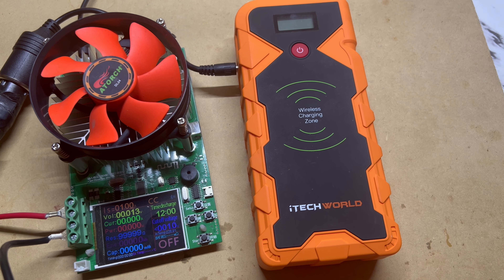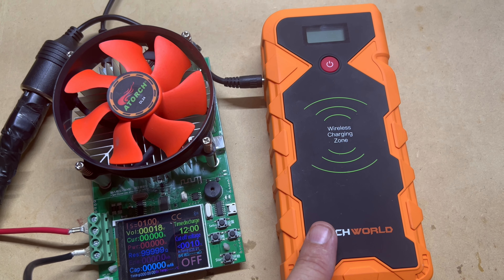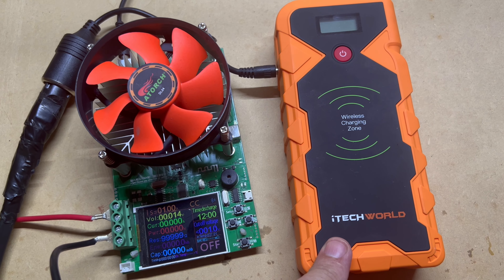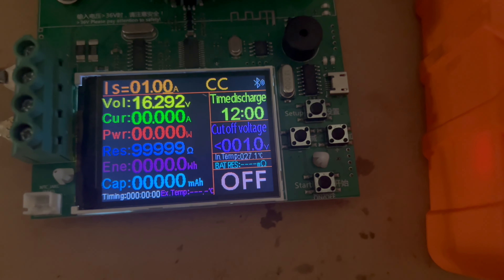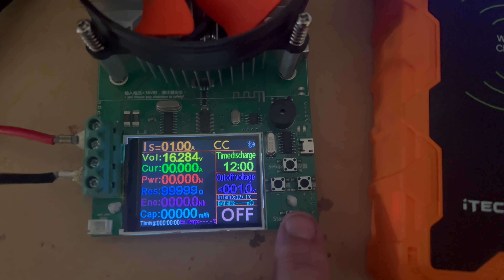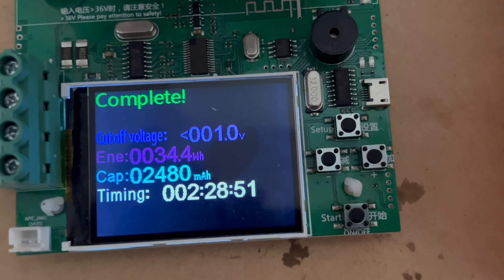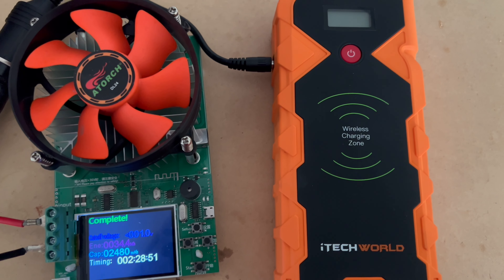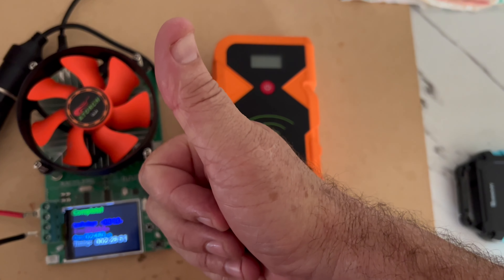Itechworld 2000amp lithium jump starter capacity after 3 years